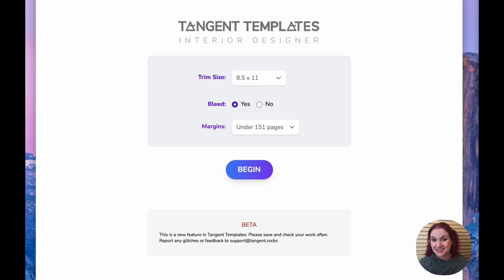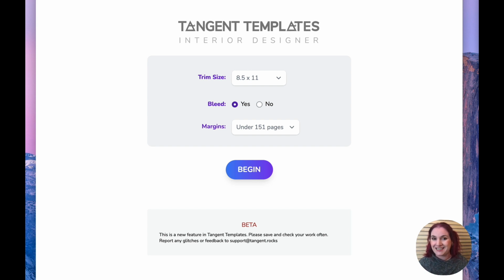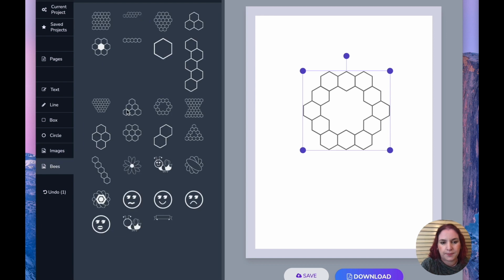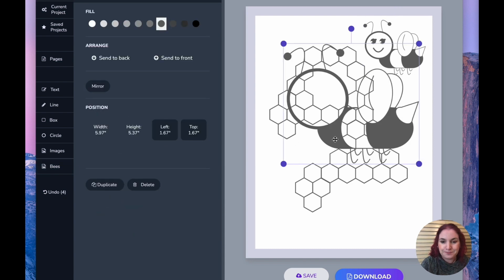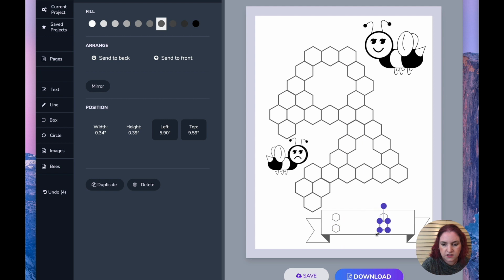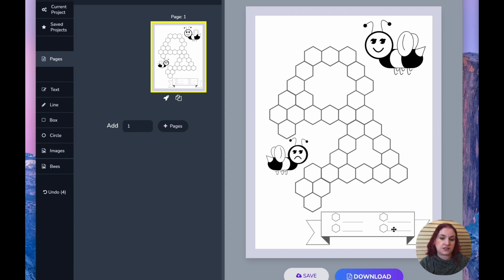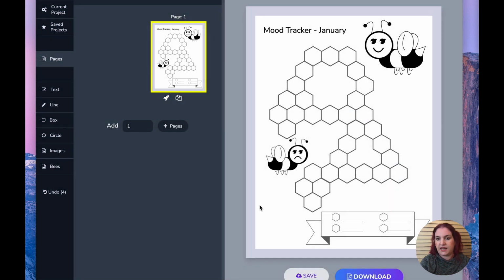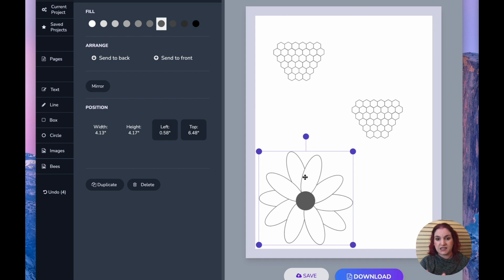New Look Tangent Templates!! Day 1 Designer December - BEES! Create a Hexagon Honeycomb mood tracker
Day 1 of Designer December.  Each day until Christmas, we will be adding aa wealth of presets and images to Tangent Templates and I'll be showing you how to use these goodies to create some fantastic new pages for your books!

Today's video is themed, 'Bees' - Hex mood trackers are  very popular in the bullet journal community at the moment.  With our hex pieces you can configure a variety of mood trackers - or get creative and build RPG maps or a quilt planner, or even just decorate a bee themed notebook with them!

Note:  There is a delay in making today's preset live.  Sorry!  It will be available tomorrow, however the images are all there so you can replicate this quickly and easily without the preset :)